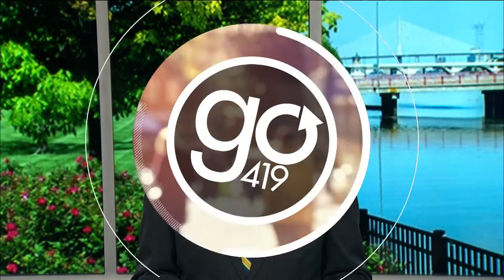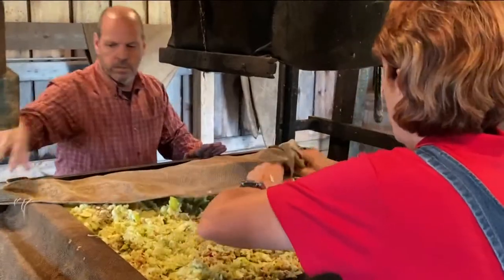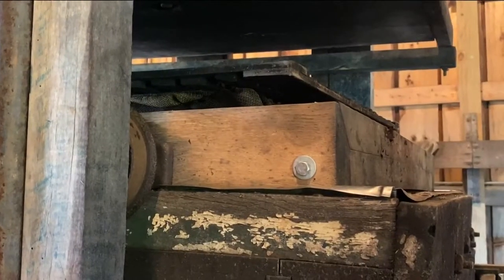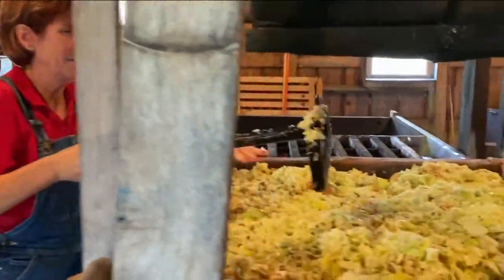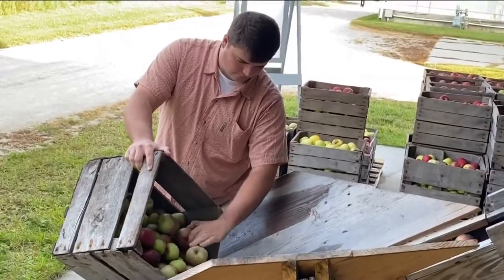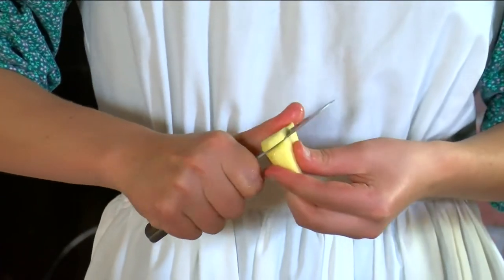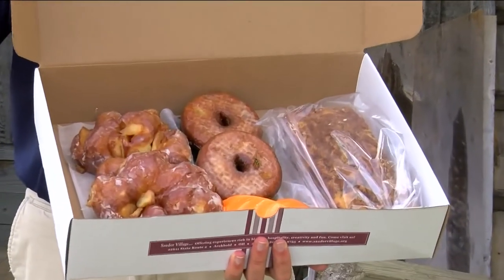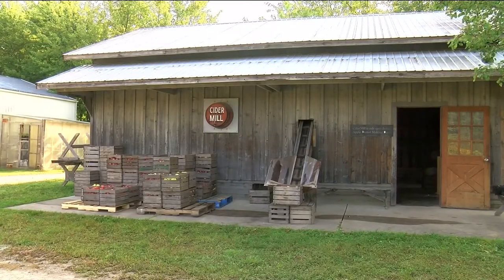Go 419 | Sauder Village hosts harvest events this weekend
The apple cider press will be in action at Sauder Village.